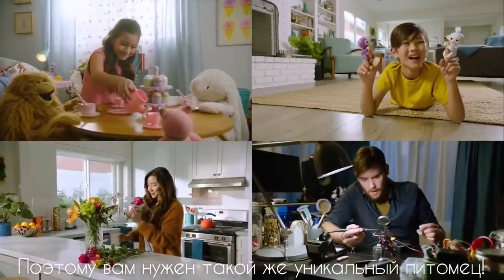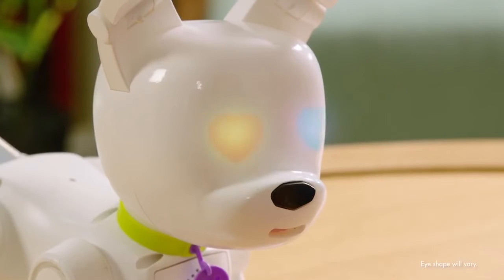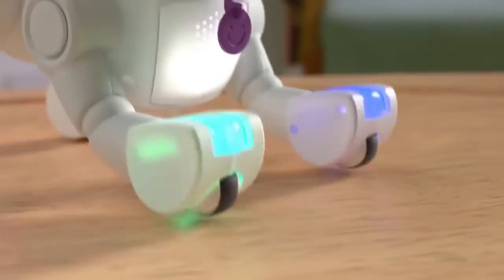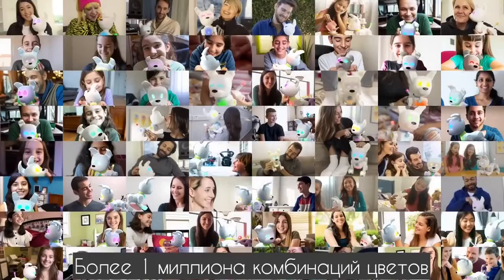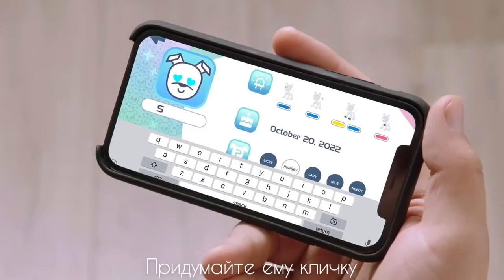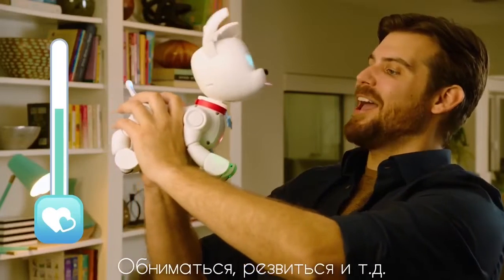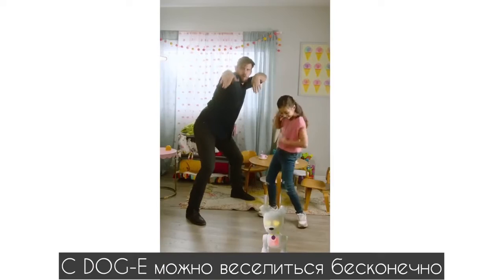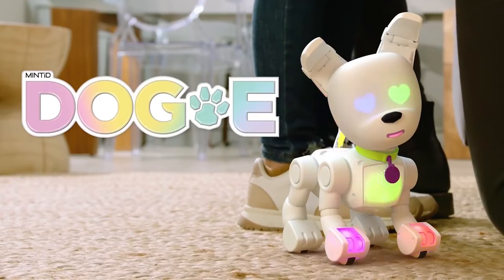Робот-собака DOG-E Wow Wee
Уникальная новая игрушка-робот Dog-E - это не просто робот, это настоящий друг для вашего ребенка, и он такой один на миллион!  Робот-собака порадует как детей, так и взрослых своим сочетанием ярких цветов, невероятной формой и передовыми технологиями.
Для ребенка будет сюрпризом какая собака ему попадется, ведь каждый робот имеет уникальные характеристики - разнообразные формы и цвет ушей, ошейника, индивидуальные формы глаз, а также цвета бирки на ошейнике и кости. Каждый Dog-E особенный, как настоящая собака!
Дайте волю фантазии вашего ребенка, пусть он даст имя своему новому питомцу! И это еще не все - робота Dog-E можно кастомизировать и менять цвета, чтобы сделать его еще более уникальным. Он также способен сохранить до 10 профилей, позволяя каждому члену семьи создать свою собственную версию собаки.
Одним из достоинств Dog-E является приложение на смартфон, которое можно установить как на ios, так и на android. Полностью на русском языке. Через приложение можно создать профиль собаке, можно играть с ним, кормить, воспитывать, писать послания на хвосте и очень много другого!
Его веселый хвост весело виляет, выражая желания, которые отображаются на индикаторе, через него ваша робот-собака будет общаться с окружающими и передавать послания. Дети обязательно полюбят этот забавный способ общения. Иконки на хвосте показывают потребности собаки: кормить/играть/любить.
 Колеса в лапках Dog-E делают его движение легким и быстрым, позволяя роботу маневрировать по комнате с легкостью.
В комплекте идет специальная магнитная косточка, с которой можно играть в перетягивание каната или отправиться на прогулку. Робот-собака готов погрузить вас в мир бесконечного веселья и развлечений.
Робот-пес Dog-E станет лучшим подарком на день рождения, новый год и любой другой праздник и новым другом вашего ребенка. Она будет всегда готова поддержать, порадовать и подарить незабываемые моменты в игре и общении. Это как игрушка для мальчиков, так и игрушка для девочек.